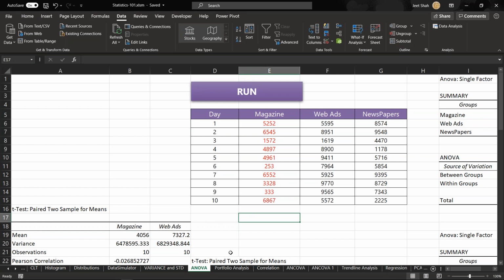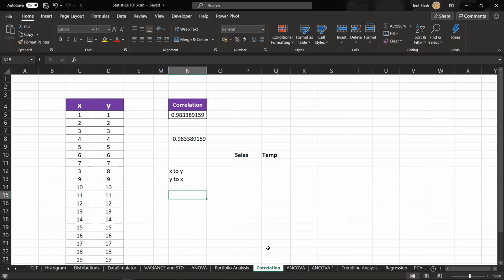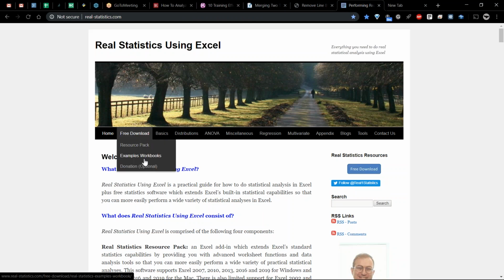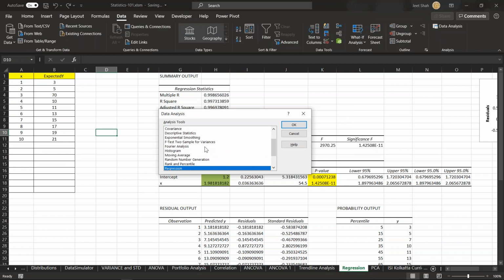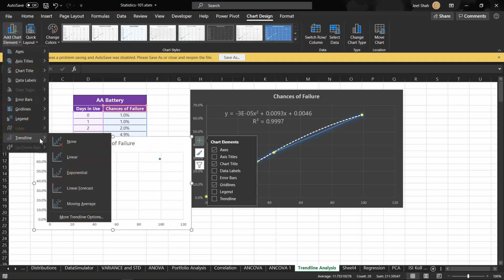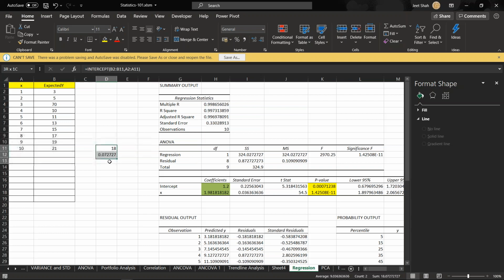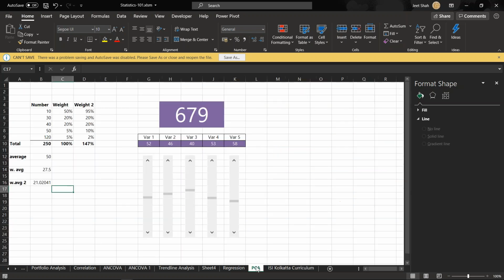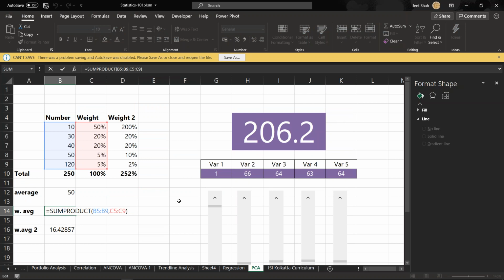2019 10 06 10 00 Analytic Techniques Using Excel Power BI 9th June 22nd Sep Rushabh